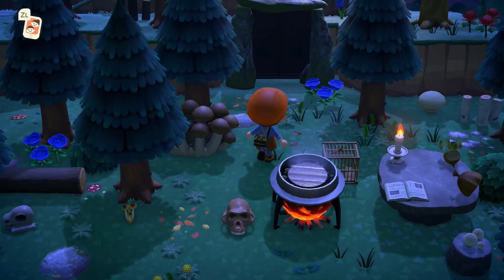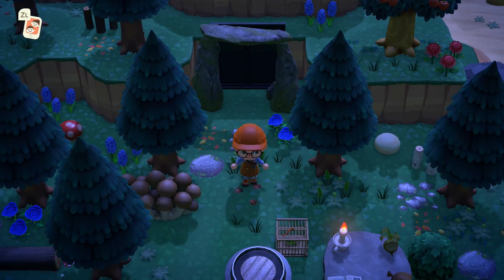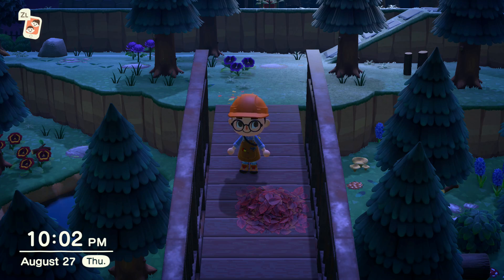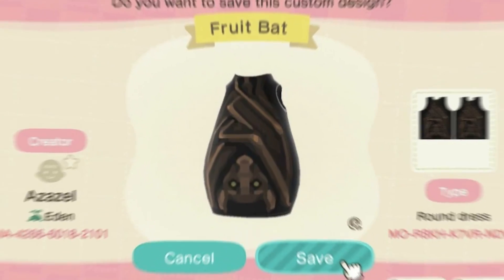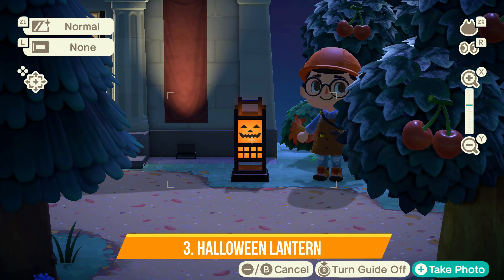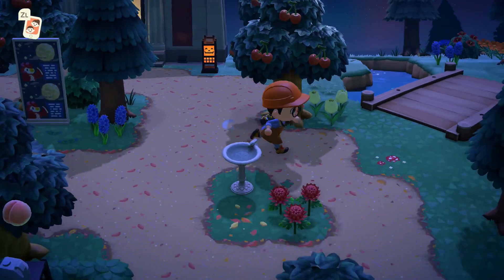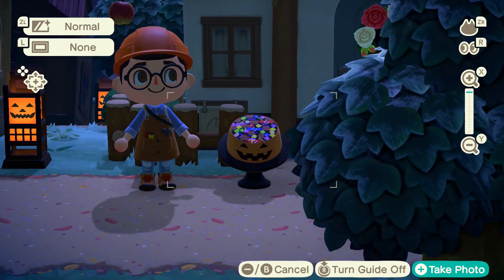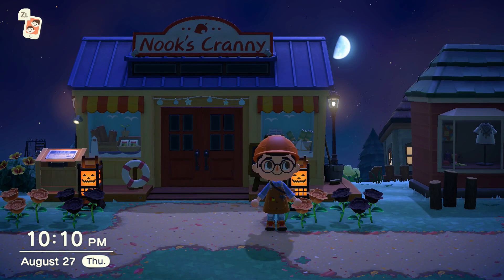The CUTEST Halloween Design Ideas For YOUR Animal Crossing Island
Follow NintenTalk for more!